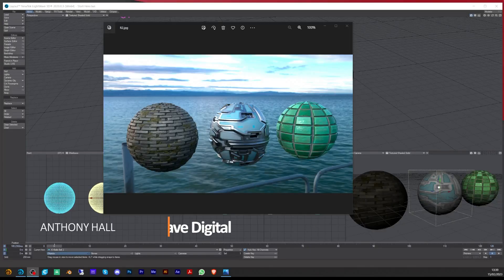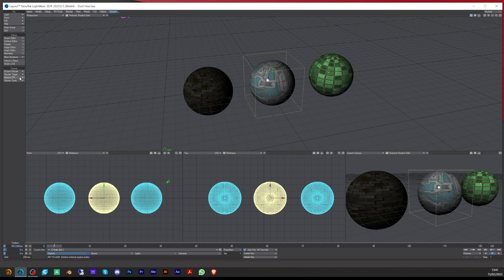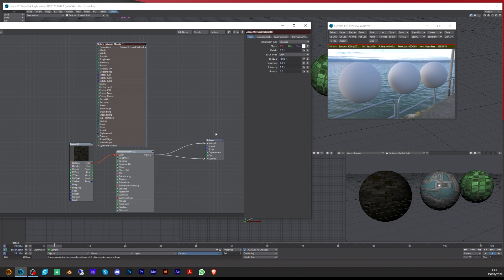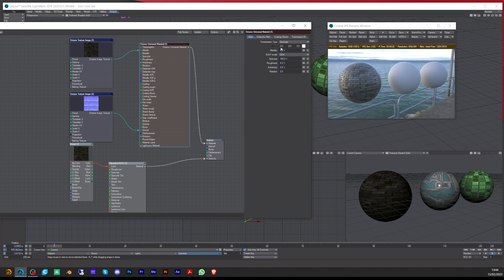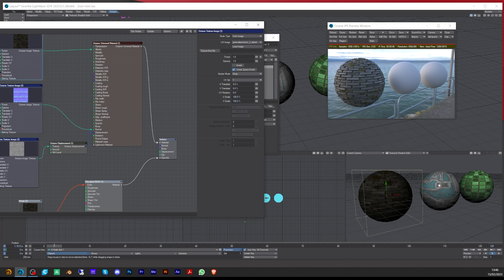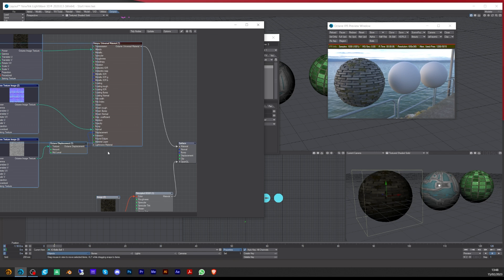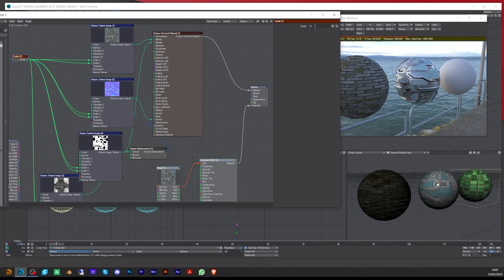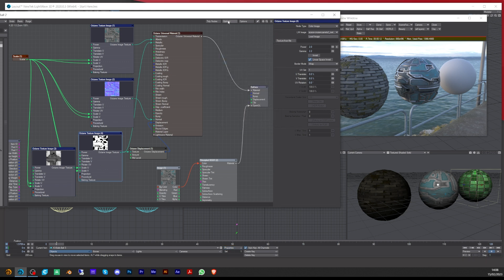Lightwave 3D Setting up PBR textures for Octane